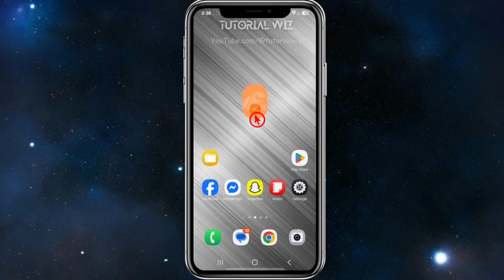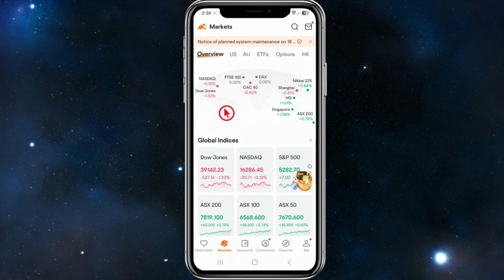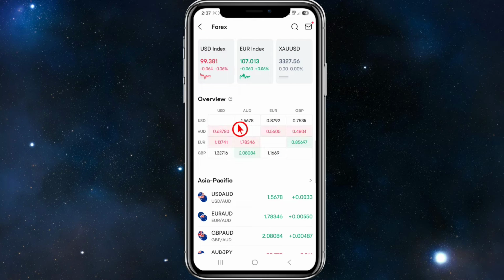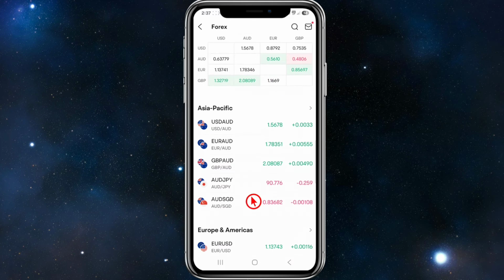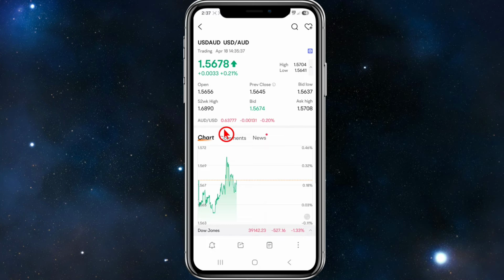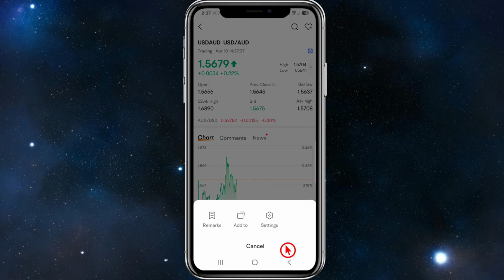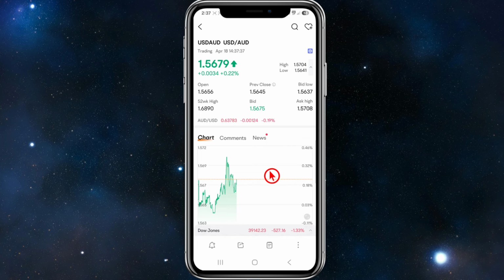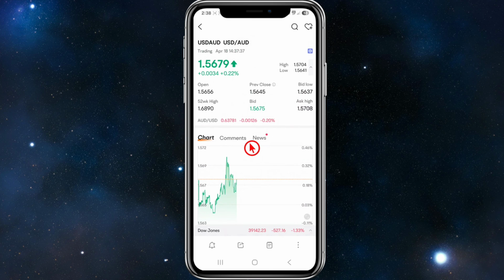Can You Trade Forex On Moomoo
Learn whether you can trade forex on the Moomoo platform and what currency trading options are available. You'll discover the types of forex-related instruments Moomoo offers, including ADRs and currency ETFs. The video explains Moomoo's current limitations for direct forex trading compared to dedicated forex brokers. We'll also cover alternative ways to gain forex exposure through the platform.